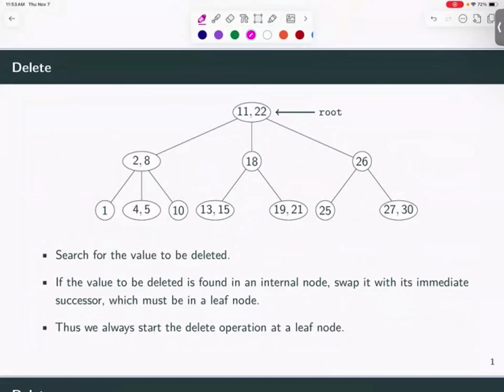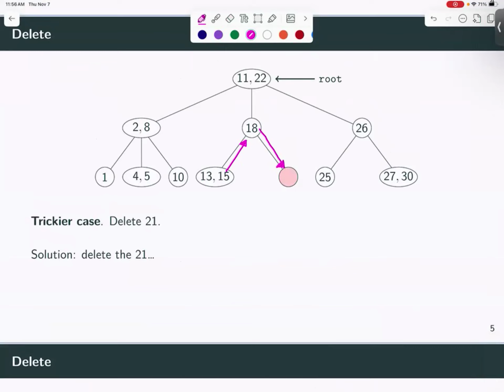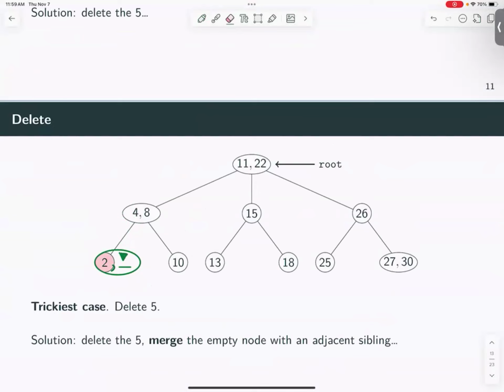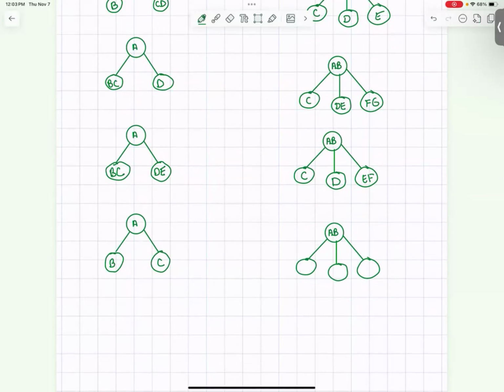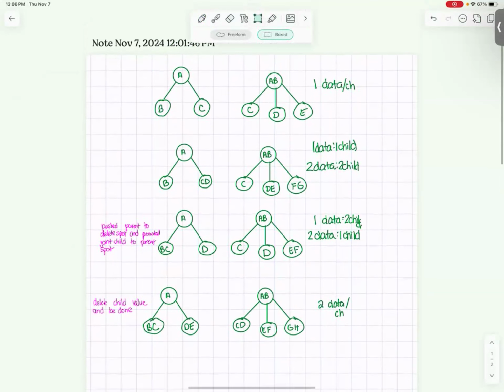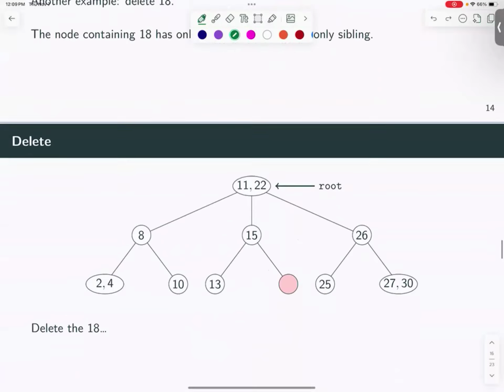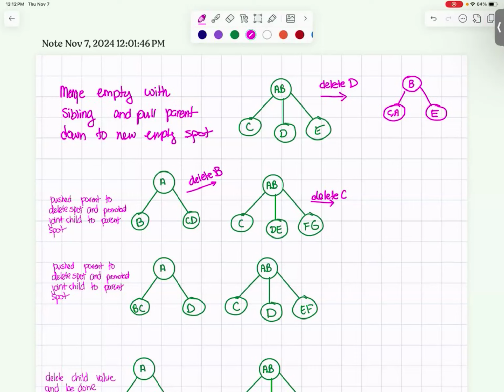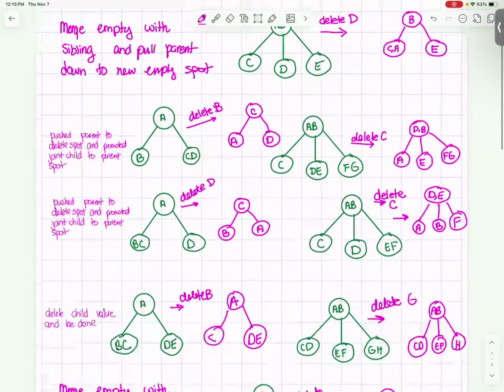COMP2140: 2-3 Trees Explained: How to Delete Data from your Tree